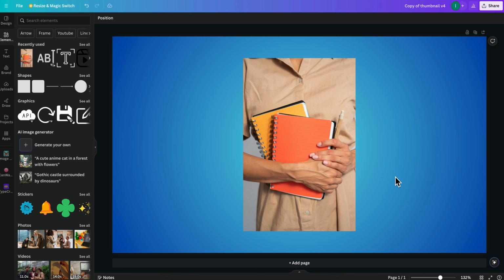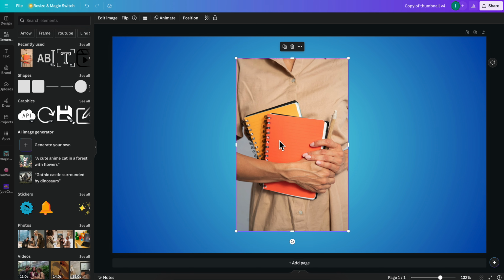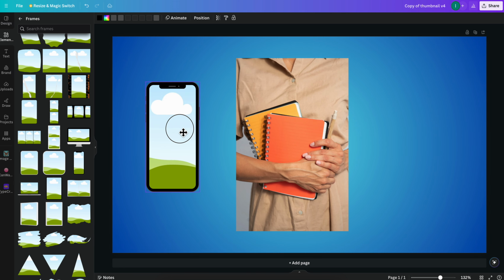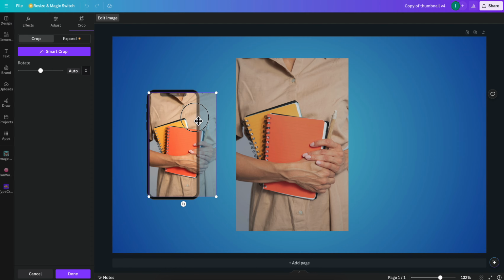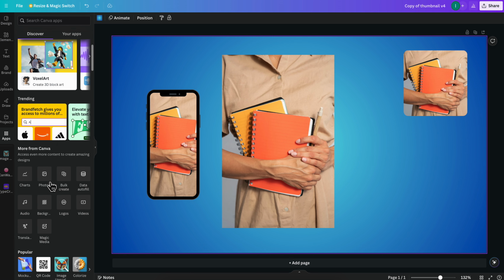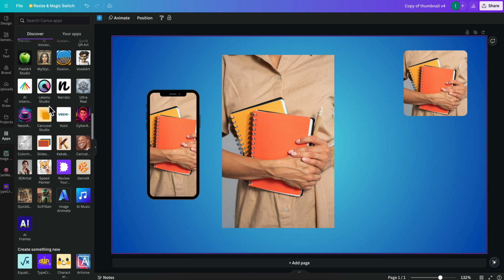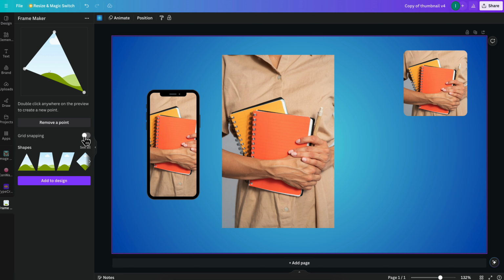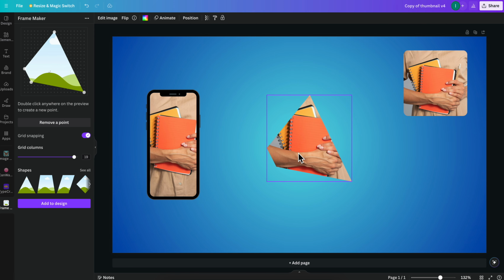How to Crop Image to Shape in Canva (2024)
Welcome to our tutorial on "How To Crop Image to Shape in Canva". This step-by-step guide will show you how to create unique and eye-catching designs by cropping images into various shapes using Canva.